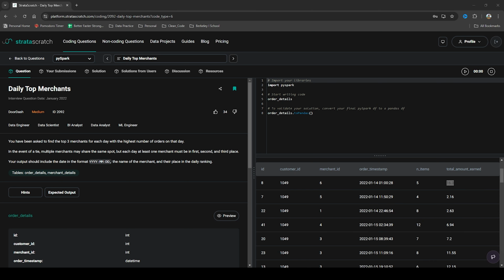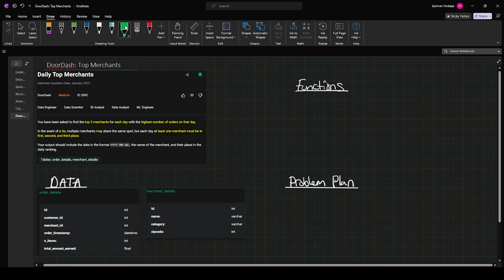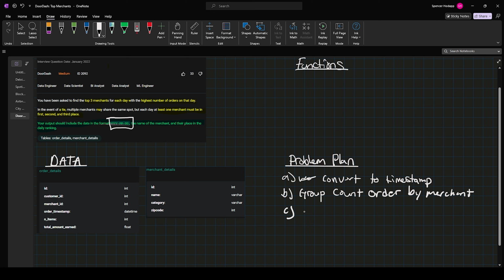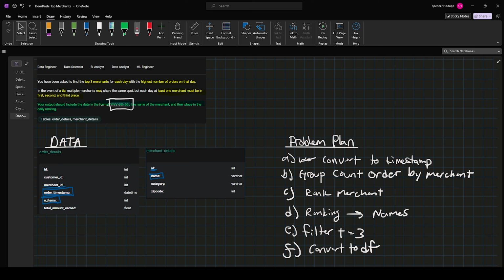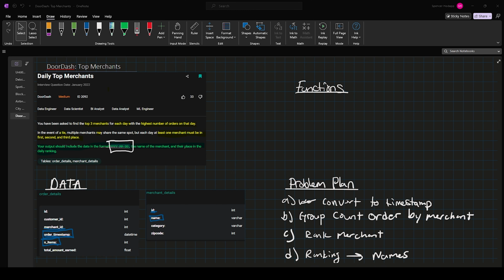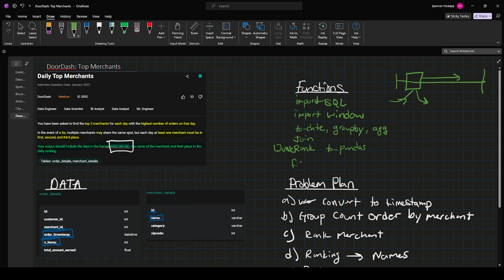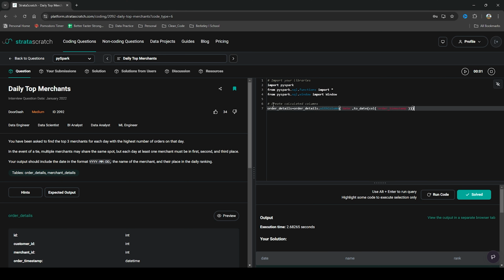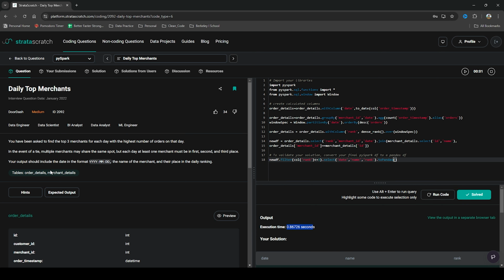Berkely Data Science Grad CRUSHES Pyspark Interview Question | DoorDash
In this video, watch as a Berkeley Data Science graduate tackles a challenging PySpark interview question that you might encounter when applying for data positions at top companies like DoorDash. This comprehensive tutorial breaks down the problem step-by-step, providing valuable insights and tips to help you master PySpark for your own interviews. Whether you are a beginner or looking to sharpen your skills, this video offers practical examples, coding techniques, and interview strategies to boost your confidence. Don't miss out on this opportunity to learn from an expert and prepare for your next data science interview! Let's dive into the world of PySpark!